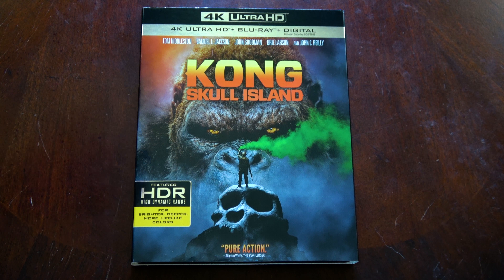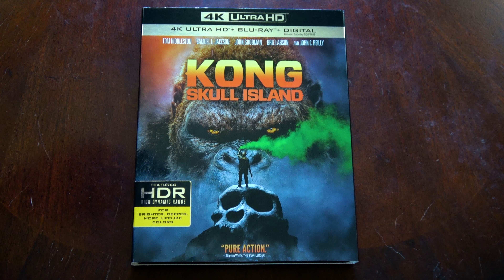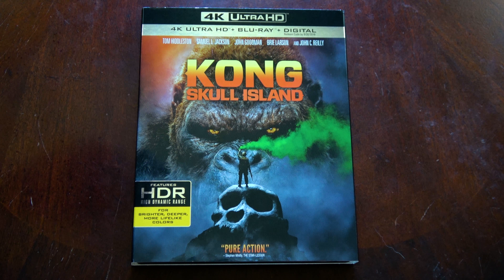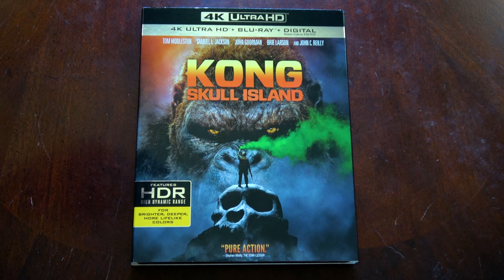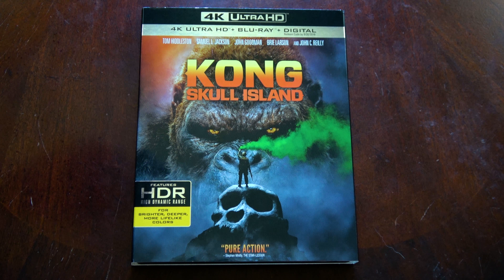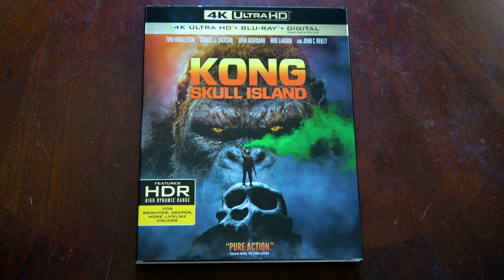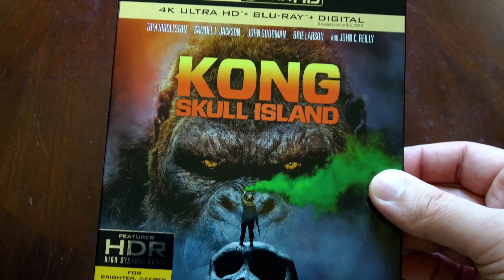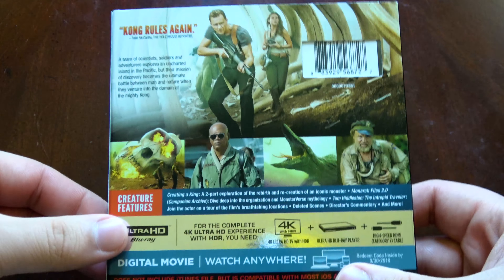KONG: SKULL ISLAND 4K UHD Blu Ray Unboxing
I loved SKULL ISLAND. A lot of the KONG movies carry the theme of "Beauty killed the Beast", and this adaptation decided to go in a totally different direction. Skull Island is an in-your-face allegory for war. Soldiers bombastically roar into a location they're completely unfamiliar with, think they're top dog, kill and destroy for no reason, then realize they are completely in over their head and out of their element.

This is the first 4K UHD blu ray I've decided to buy, and that is for 2 reasons: The visuals are spectacular, and I was overly impressed by the CGI work by Industrial Light & Magic. Not to mention, this features what may be the most iconic shot of King Kong in any film.